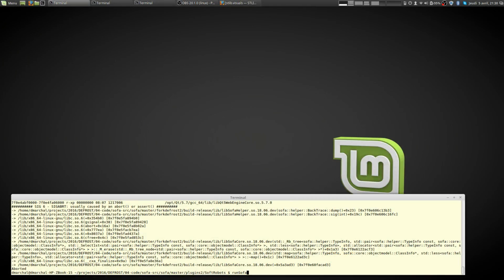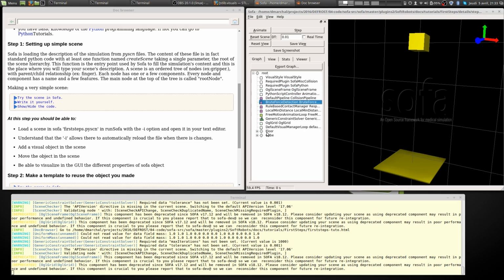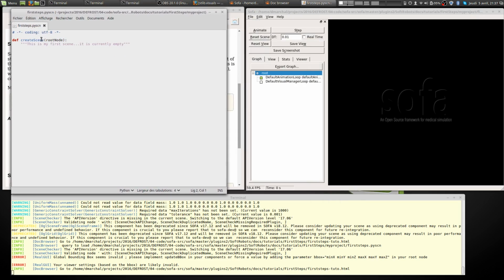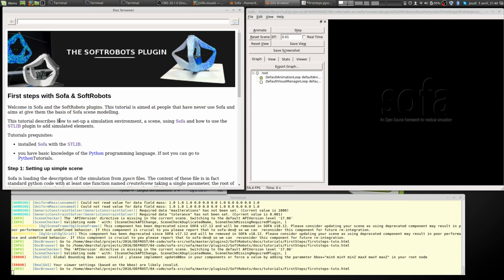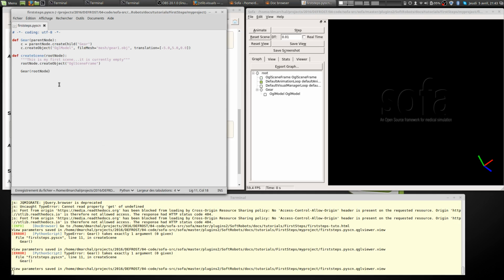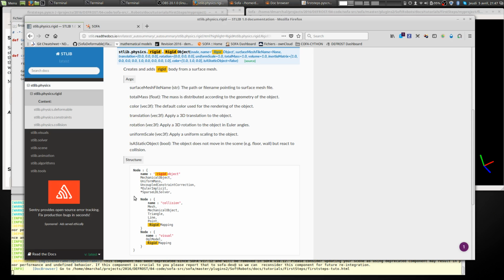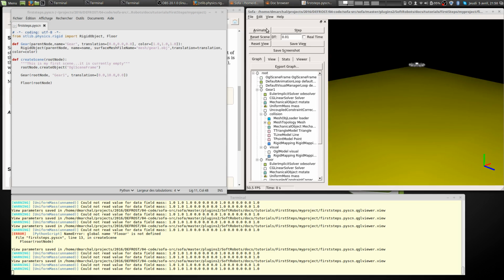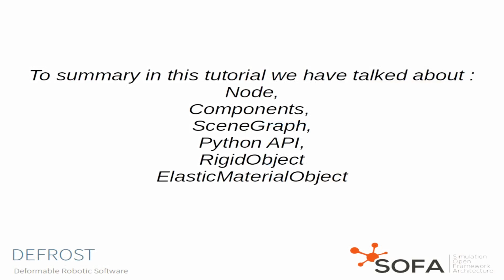A 20 minutes introduction to Sofa for SoftRobots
In this tutorial we introduce:
- the Sofa GUI
- the main Sofa concepts that are the SceneGraph, the Node & the Components.
- how to write a simple simulation
- ho